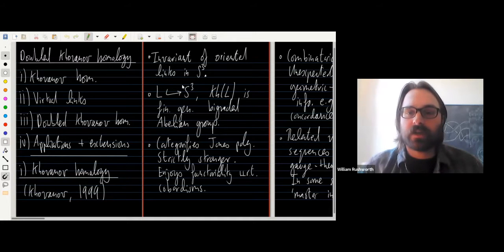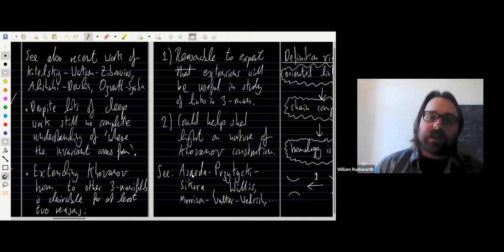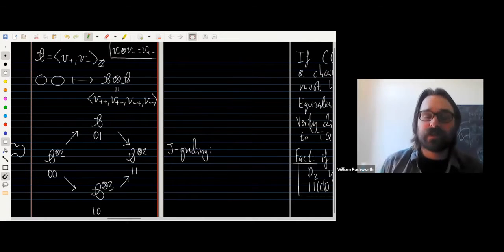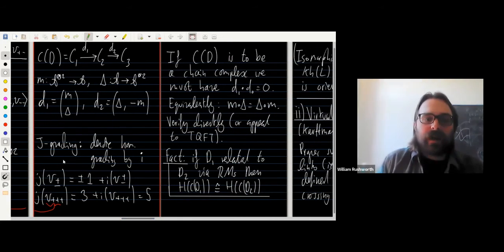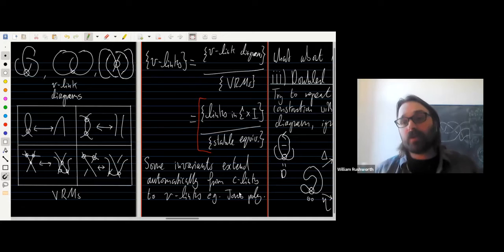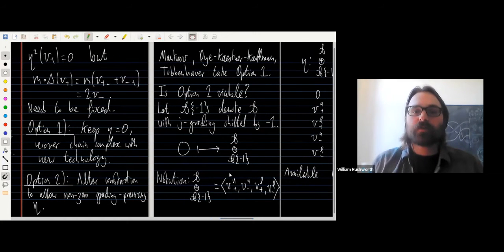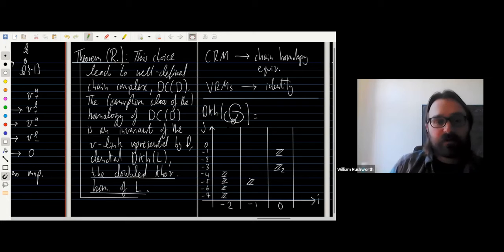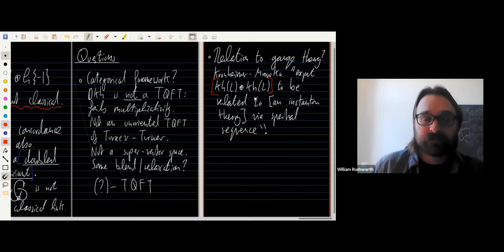Talk by Will Rushmore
Will describes the extension of Khovanov homology to virtual knot theory.